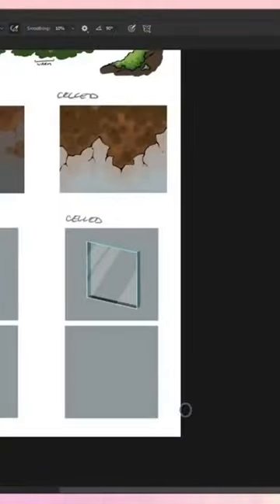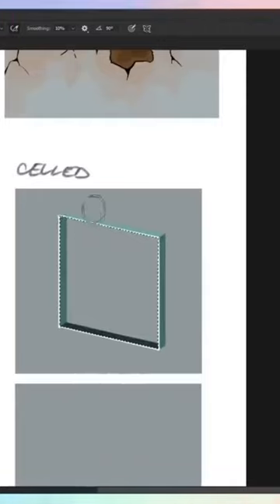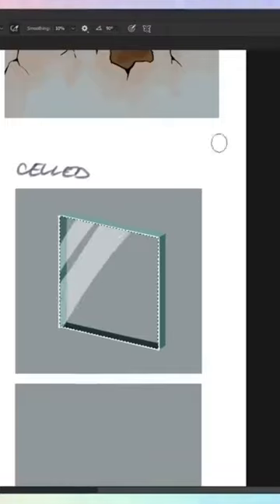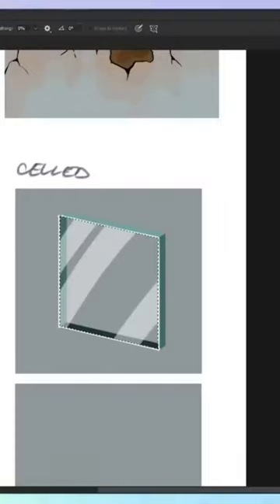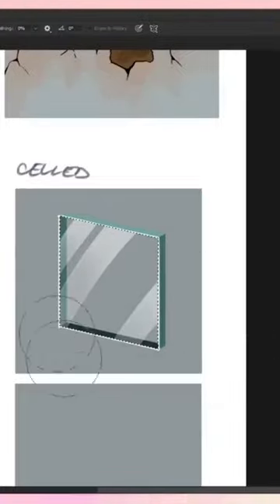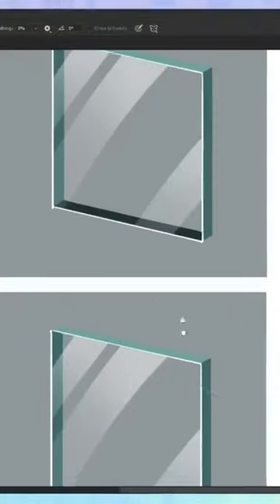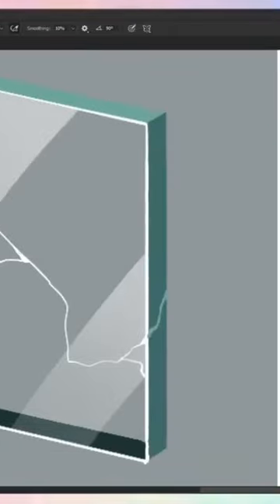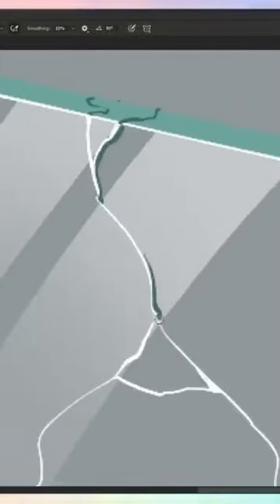How to Cell-shade Glass!